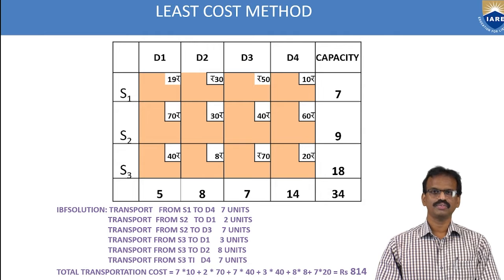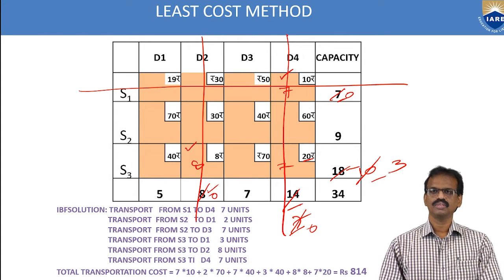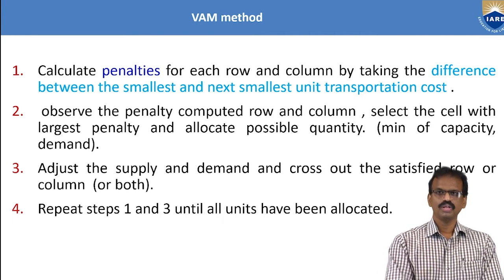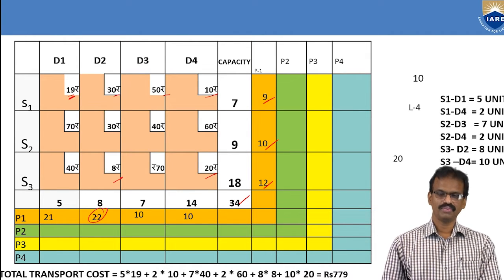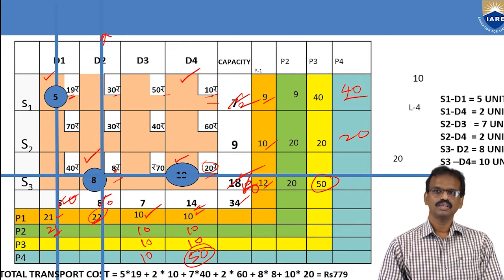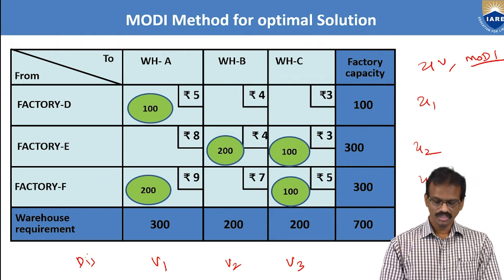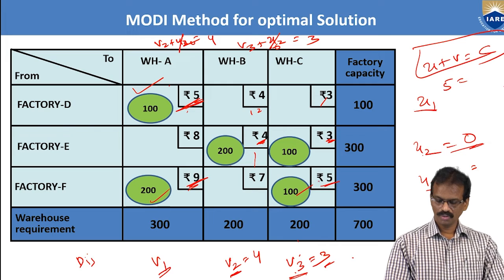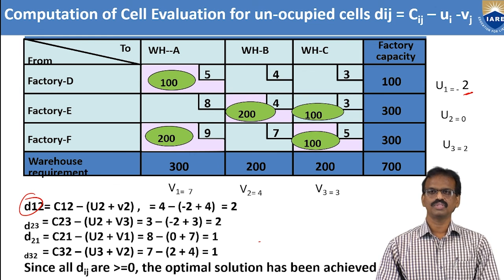LCM and Vogel’s Approximation Method VAM by Dr. K China AppaRao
LCM and Vogel’s Approximation Method VAM by Dr. K China AppaRao | IARE

Telangana, India.